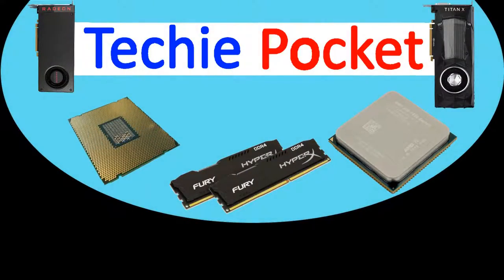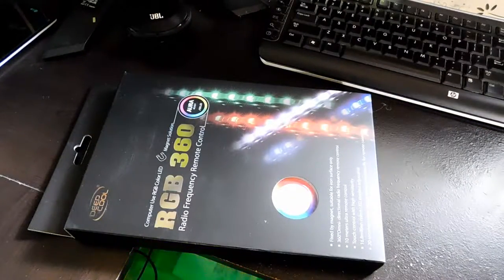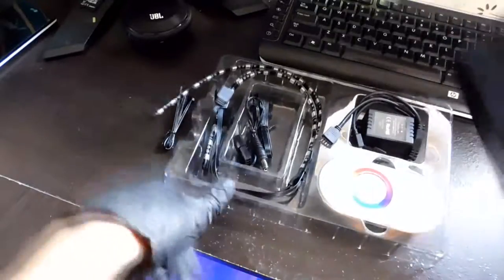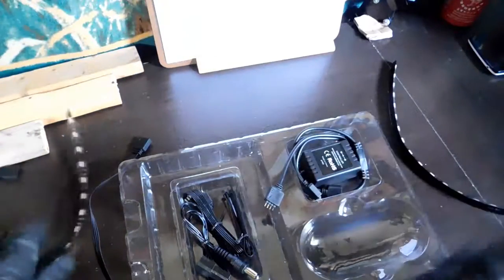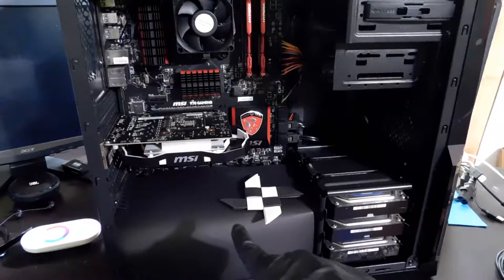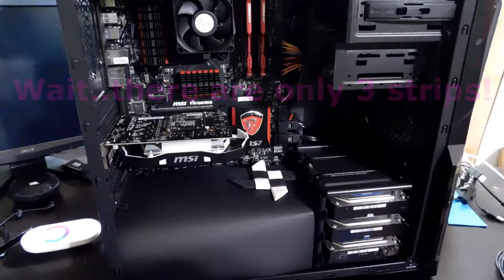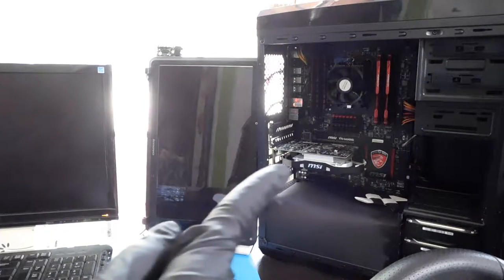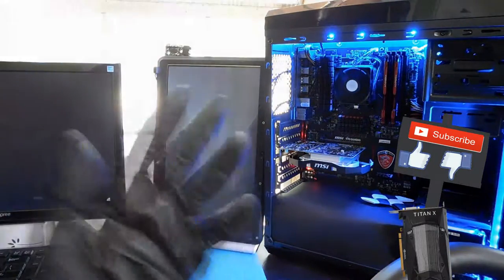DeepCool RGB 360 Magnetic LEDs for Smashkin! | My Tech Vlog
Lets make my build more better!! What else could I add to it in the year of RGB?? RGB OF COURSE!!!